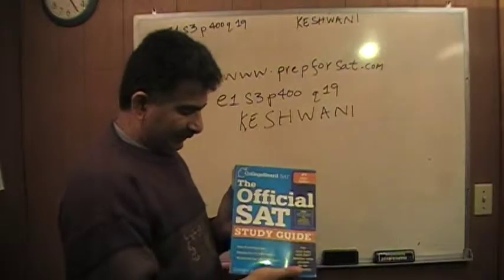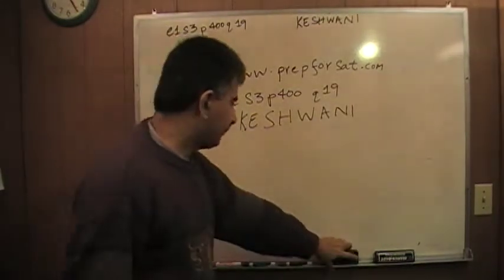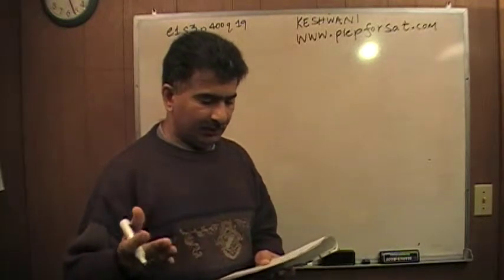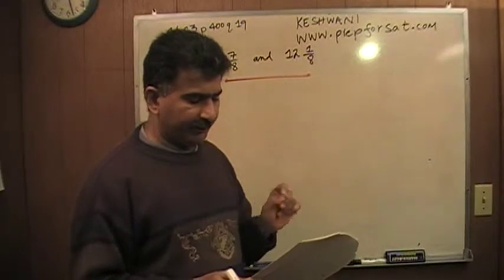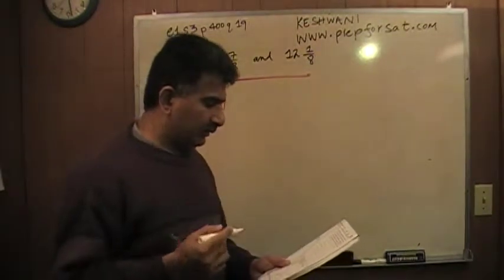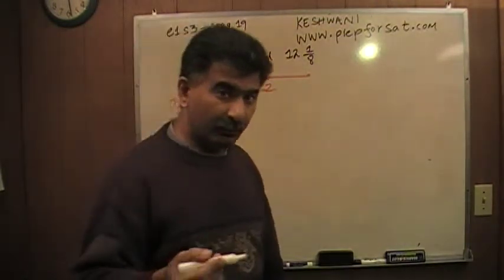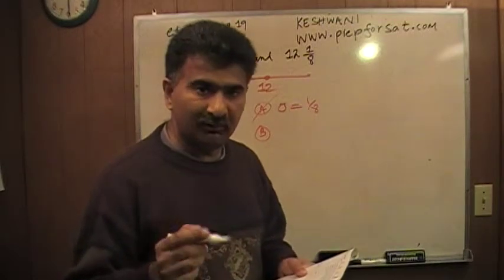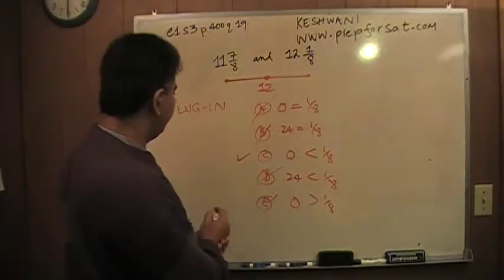SAT Math - p400 OLD Official SAT Study Guide FIRST Edition 2005 - Prep Tutor Online via Skype